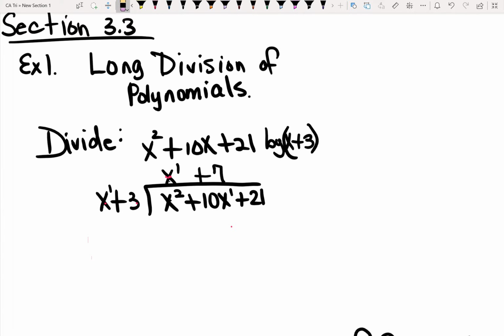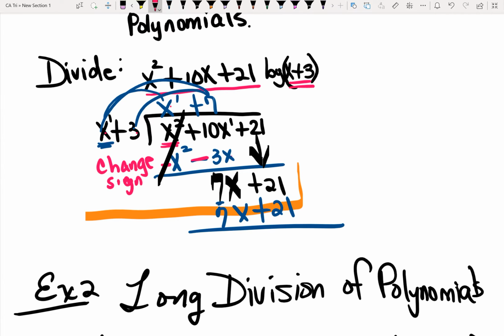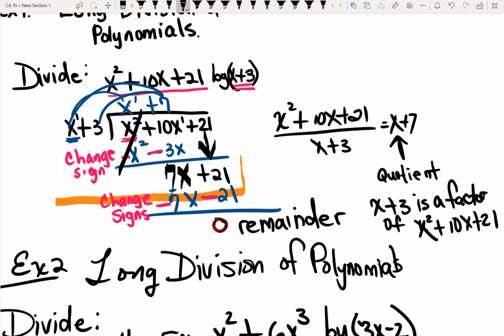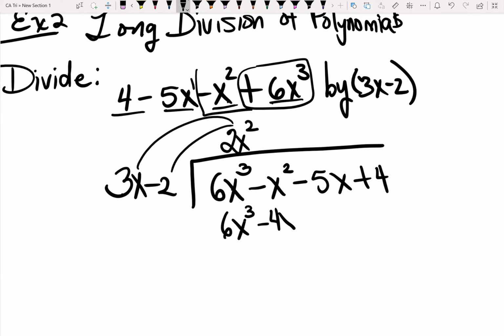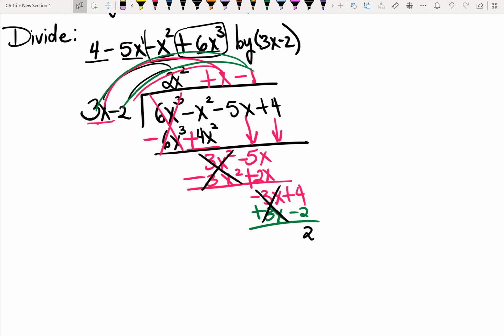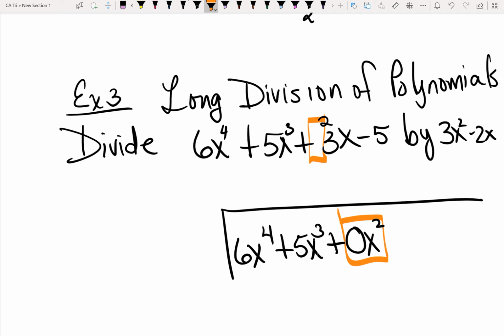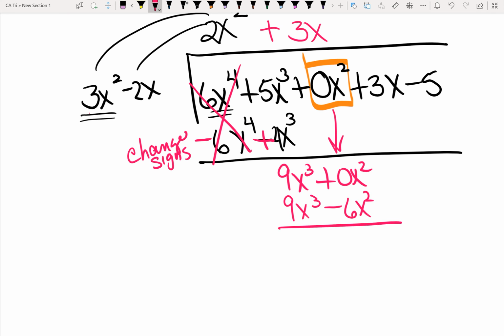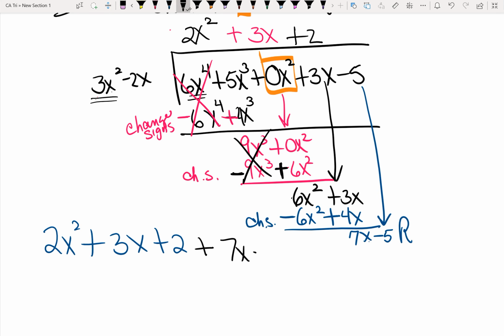Section 3 3 part 1 Division of Polynomials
Part one of lesson section 3.3 Long Division